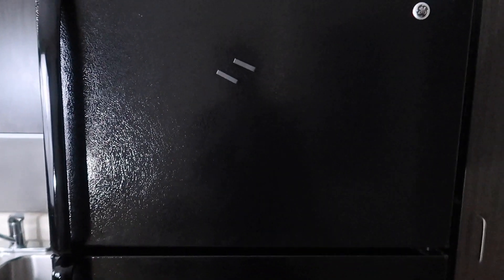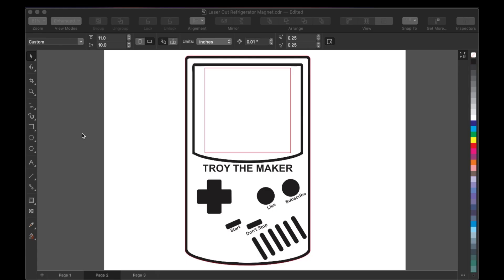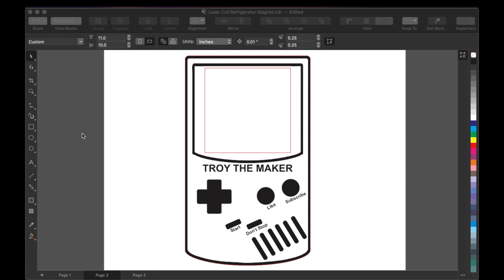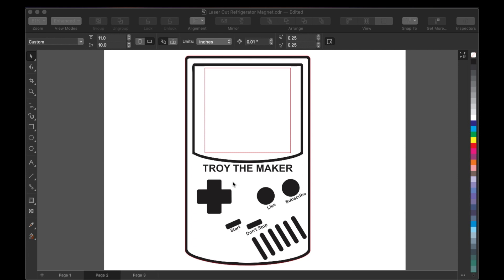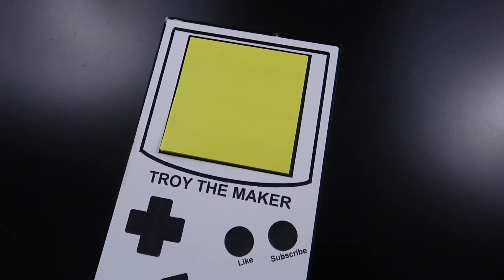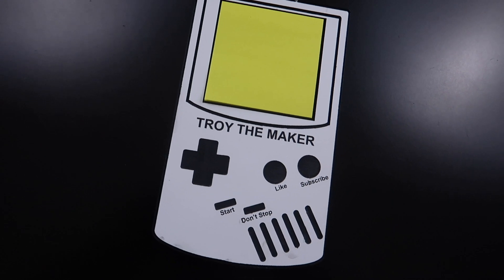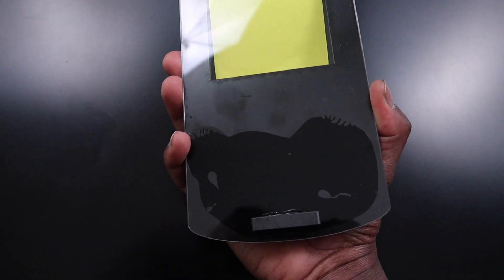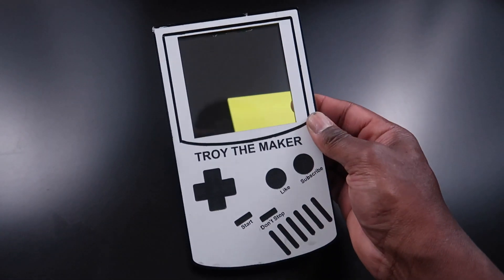Laser Cut Refrigerator Magnet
This video is about laser engraving and cutting a refrigerator magnet on black and white acrylic using a glowforge basic.